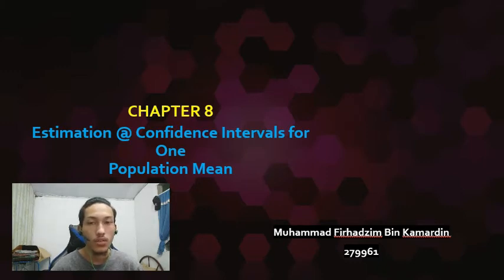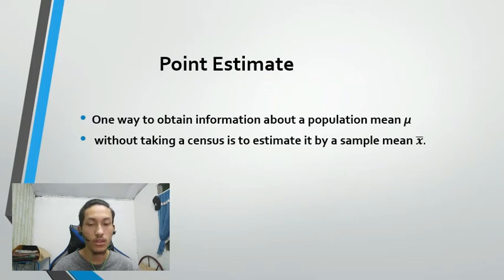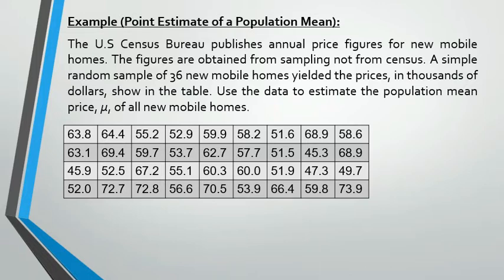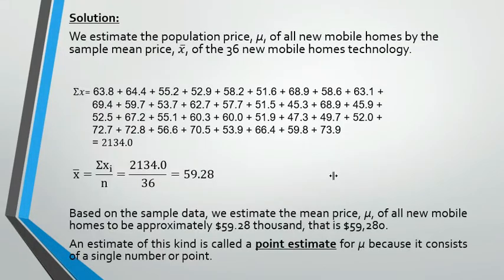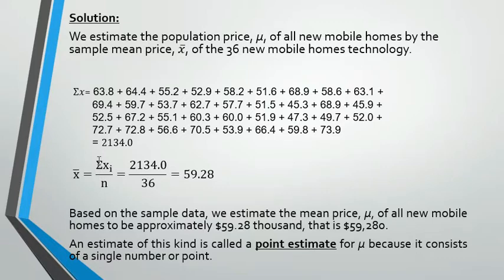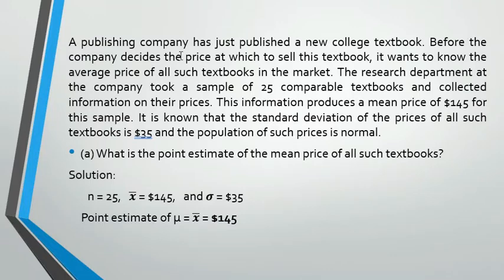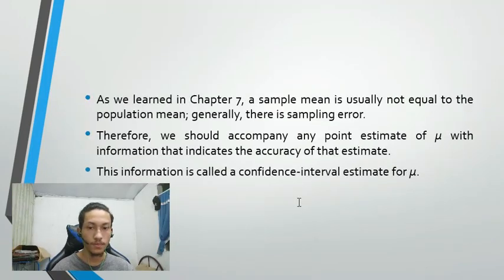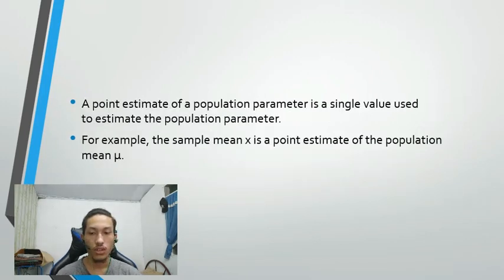Individual Assignment Chapter 8